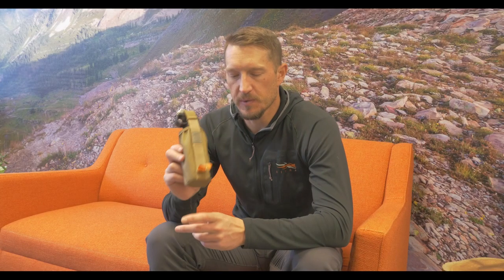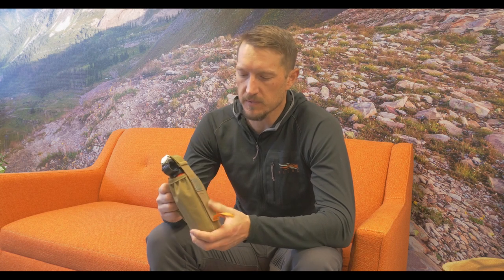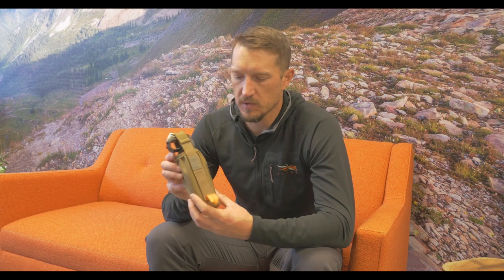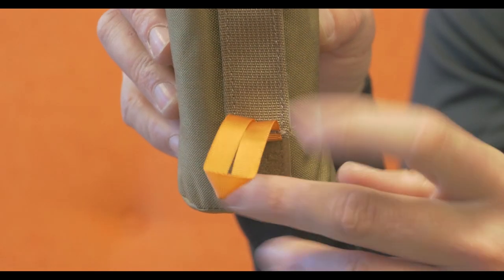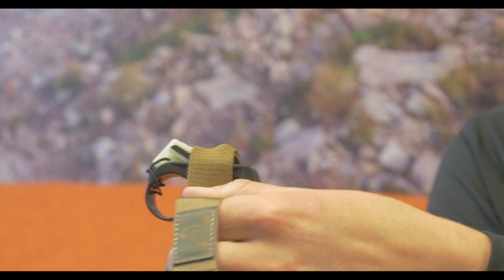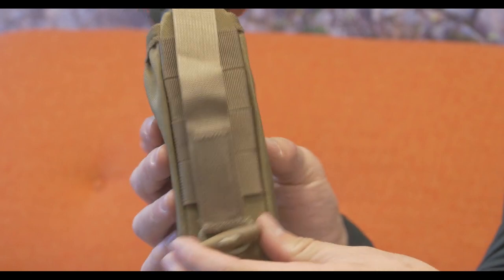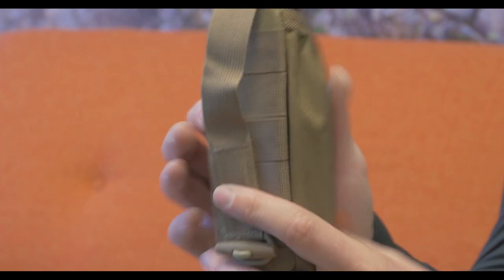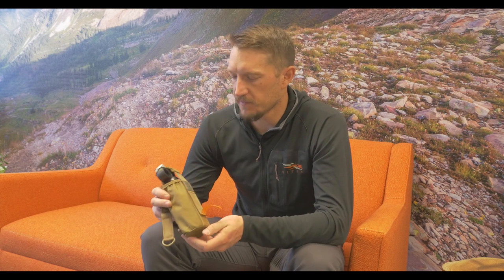Gear Review: Mystery Ranch Bear Spray Holster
In this video, Trail goes over the Mystery ranch Bear Spray Holster. Volumized to securely fit Counter Assault and UDAP canisters from 7.9 oz- 13.4 oz.